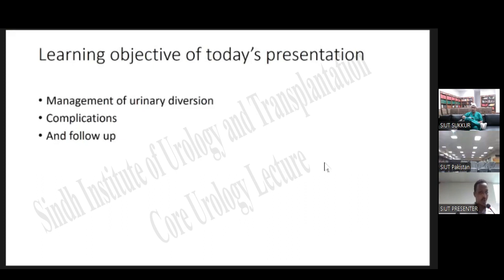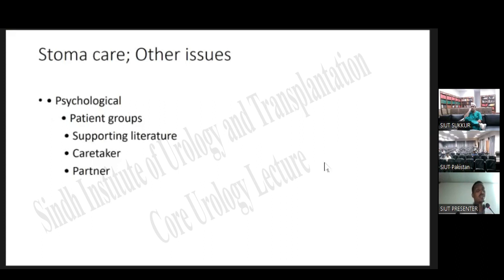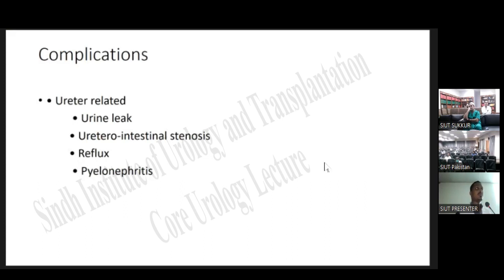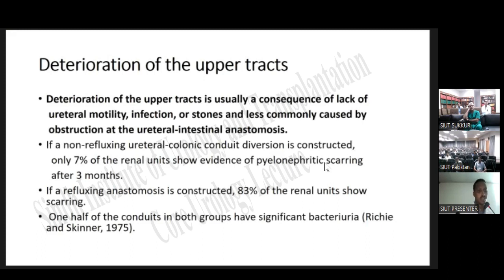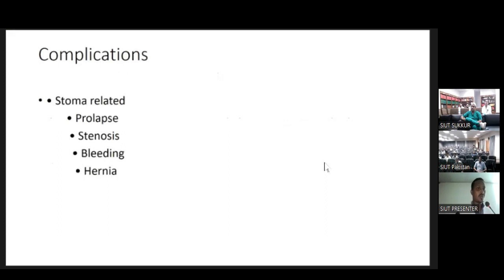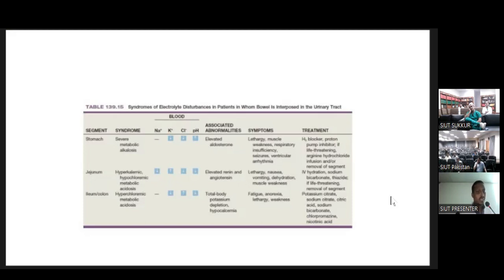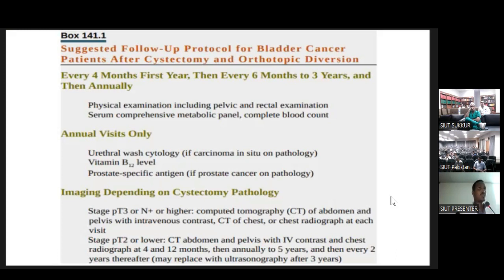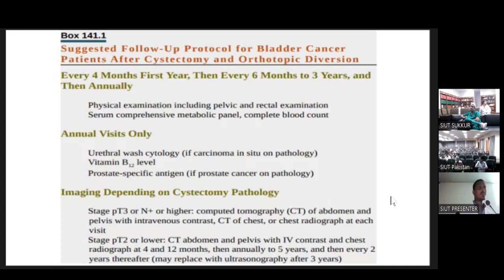Urinary Diversion 2